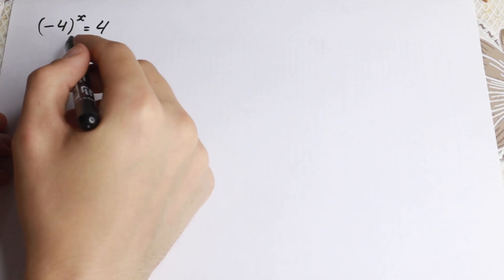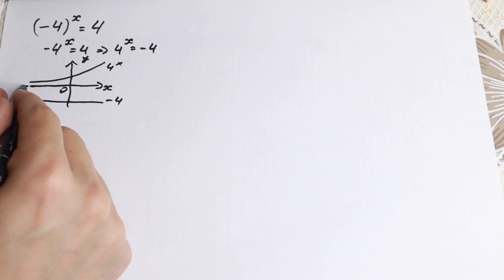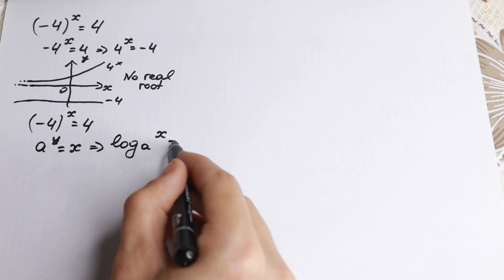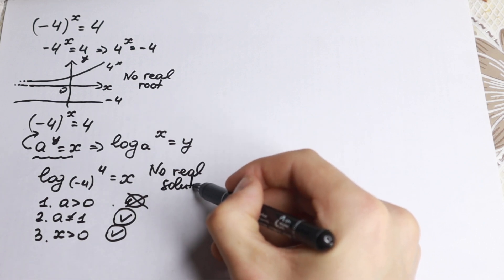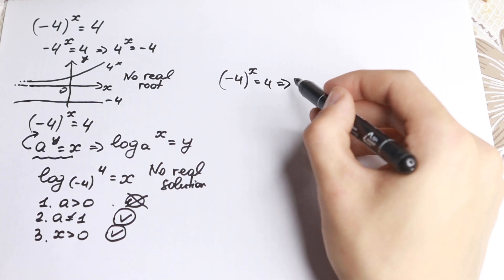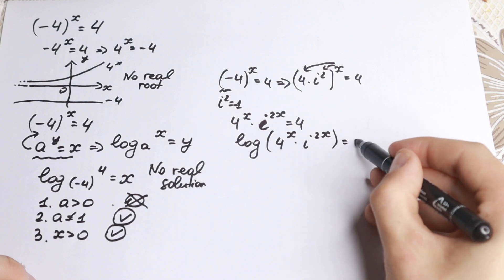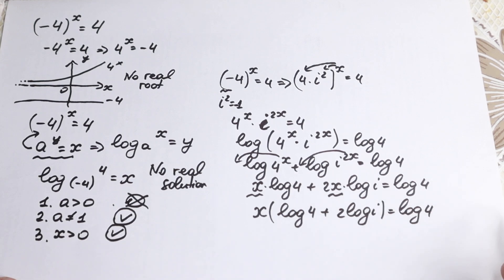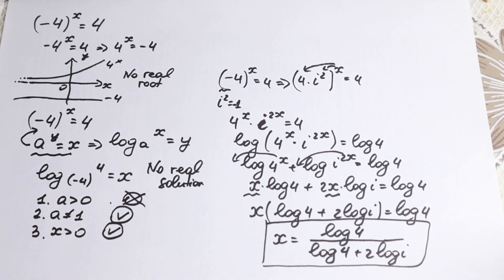A Tricky Algebra Question for Geniuses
Hello My Friend ! Thank You  For your support, comments and likes. I really appreciate it and it`s very important for me!   Have a Great Day:)